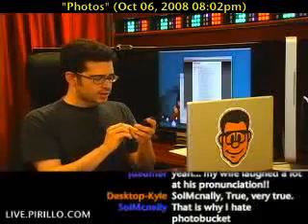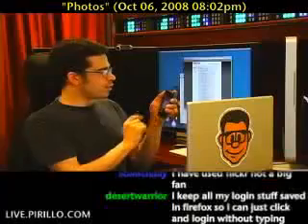How and Where do You Post Your Digital Photos Online